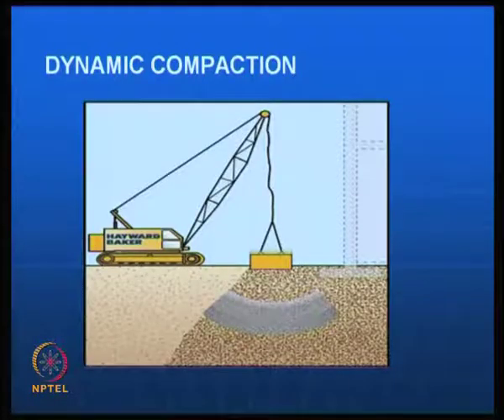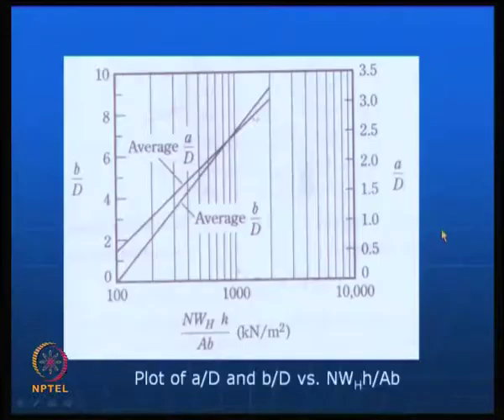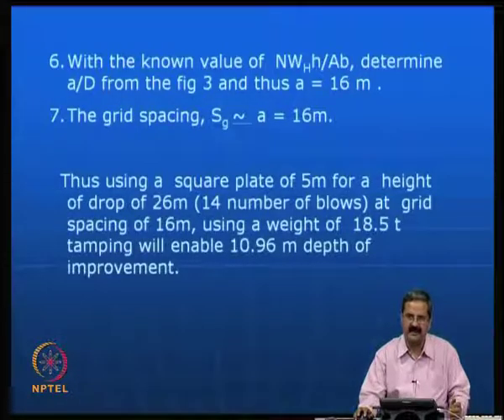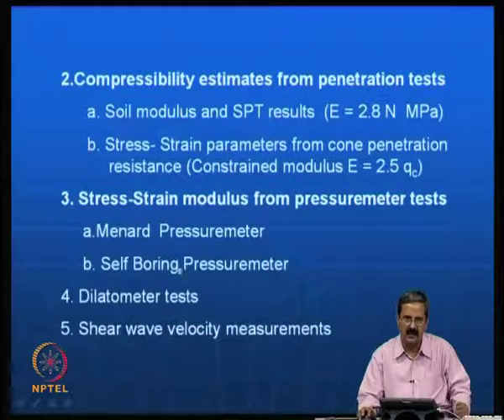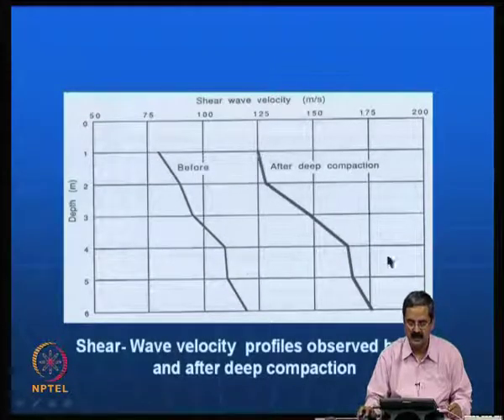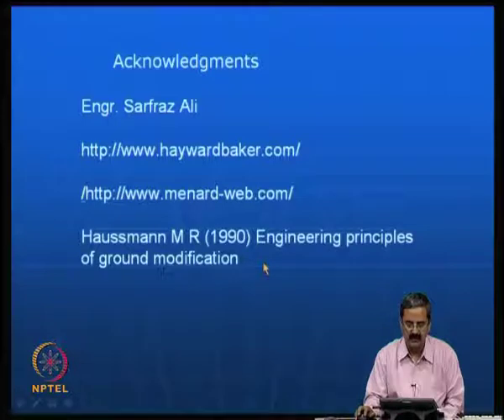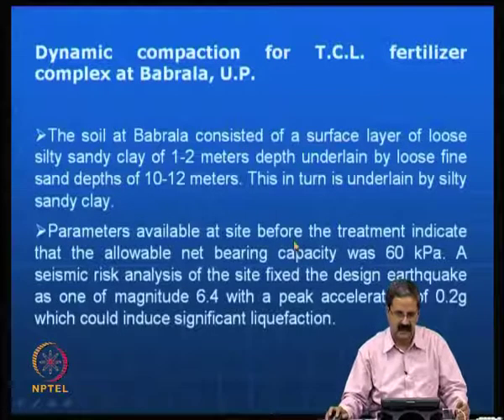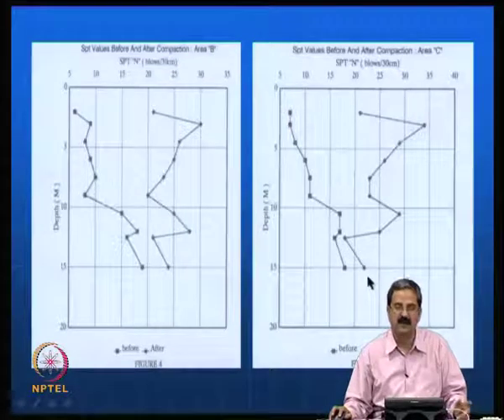Ground Improvement Techniques Part - 7